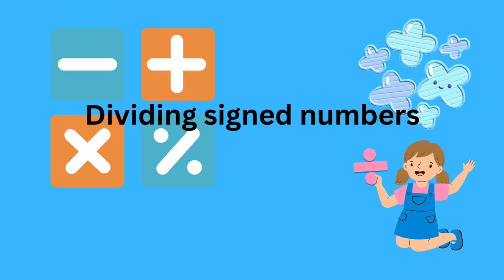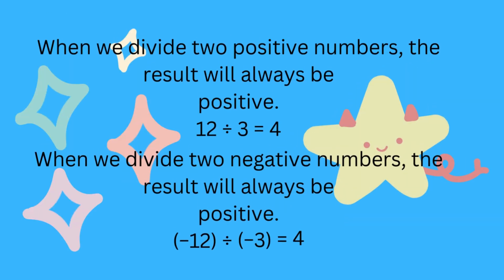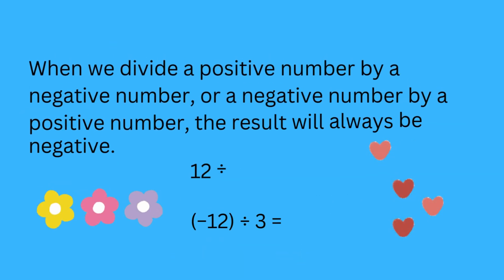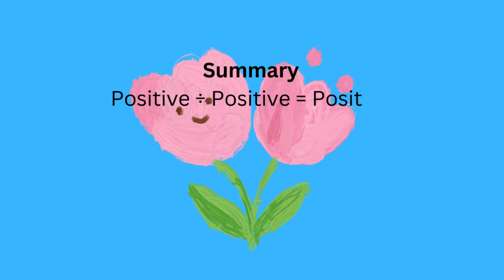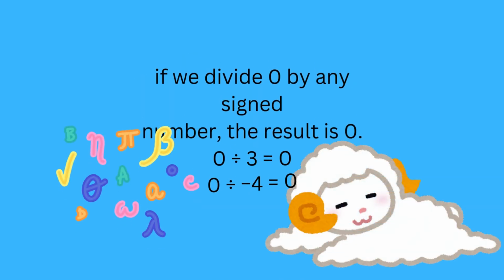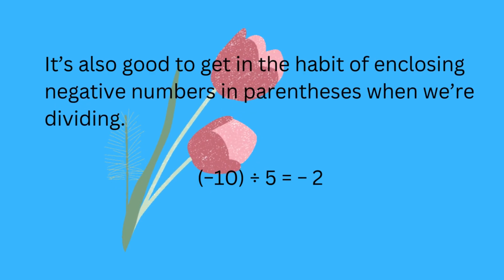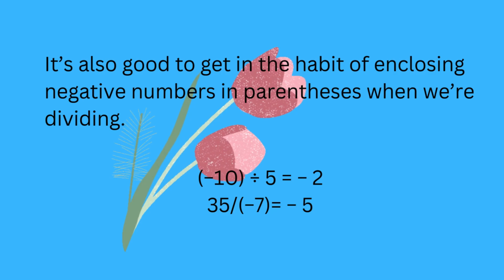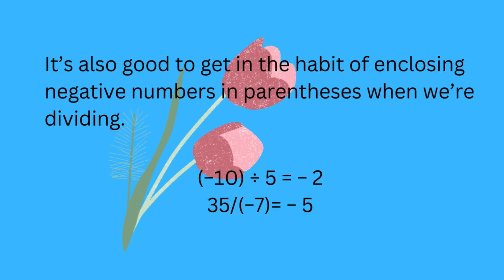Dividing Integers Step by Step | Full Lesson for Students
Welcome to today’s math lesson! 📘
In this video, we will learn how to divide signed numbers (positive and negative integers) in the easiest way possible.

👉 What you’ll learn:

Rules of dividing signed numbers

Why dividing by 0 is not possible ❌

This video is perfect for class 6–10 students, competitive exam preparation, and anyone who wants to strengthen their basics in mathematics.

📌 Remember: Same signs → Positive, Different signs → Negative